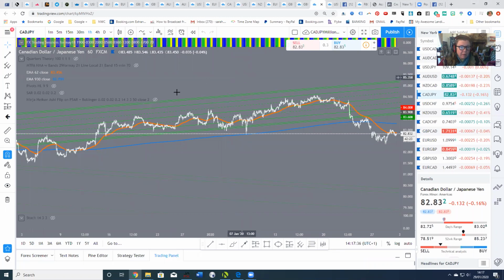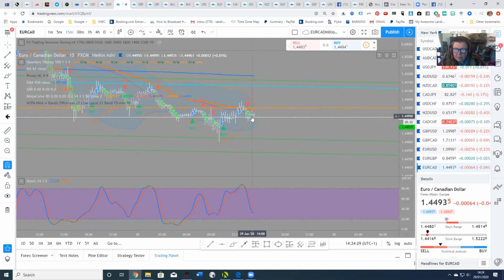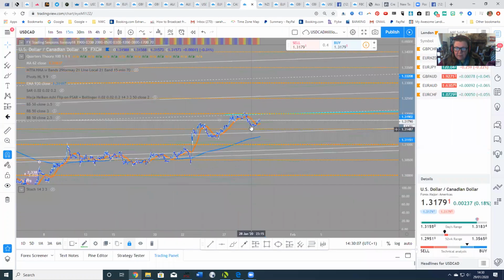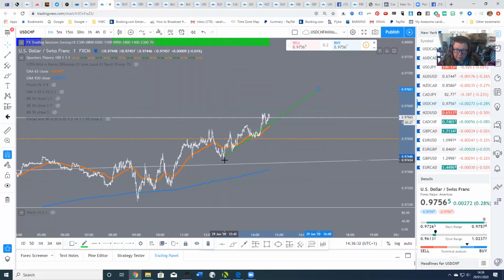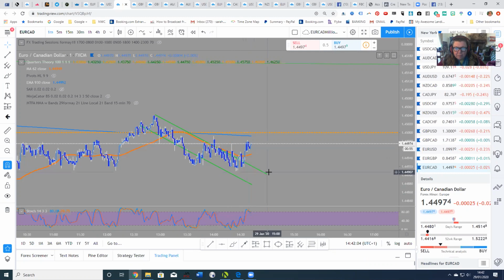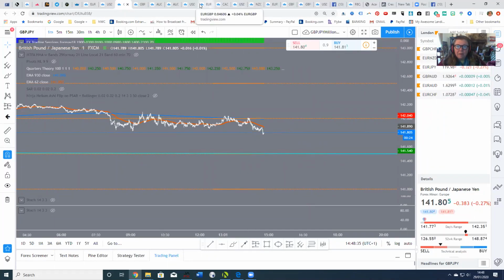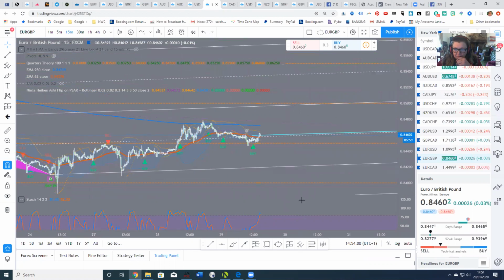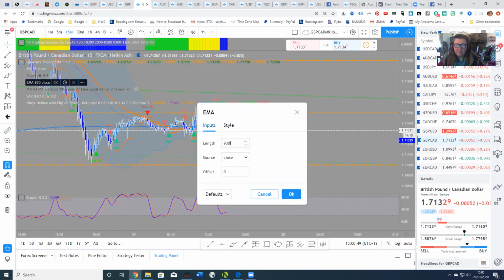Live Trading London NY crossover with Harmonic Scanner and Pitchforks 29th January 2020